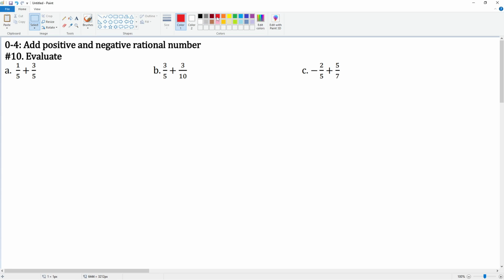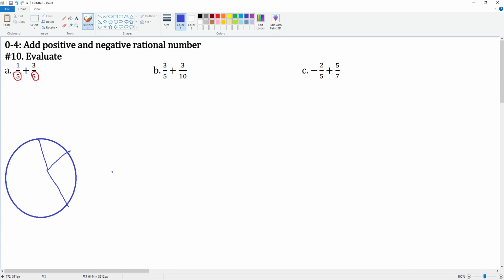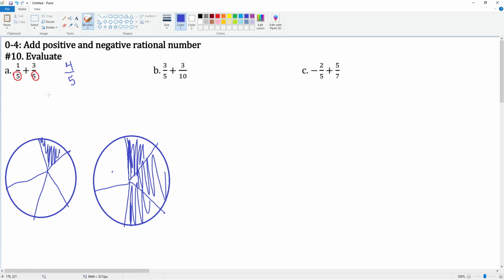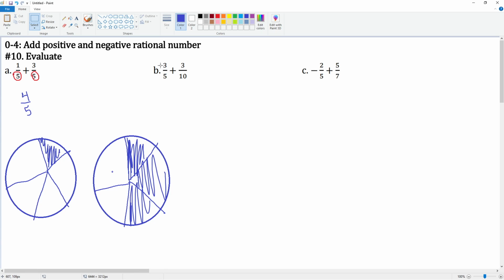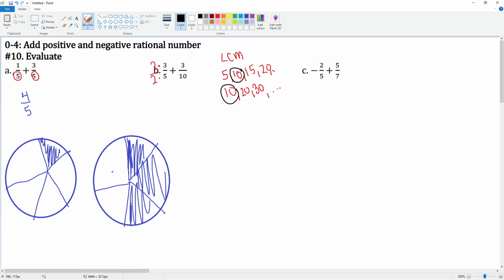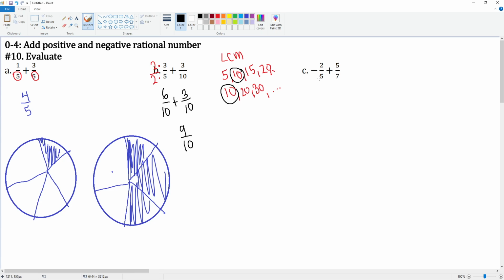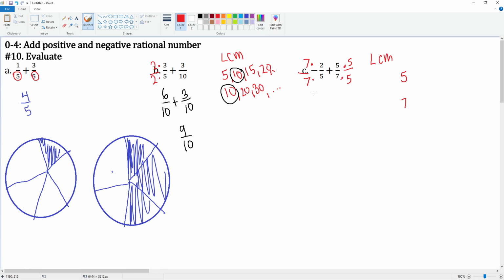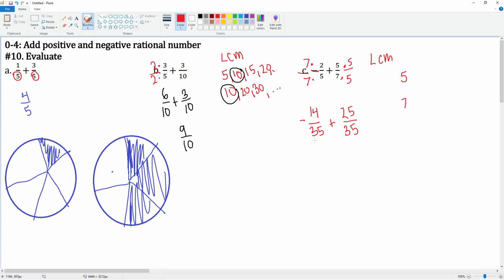0-4: Add positive and negative rational number